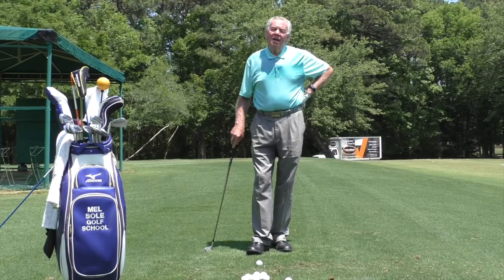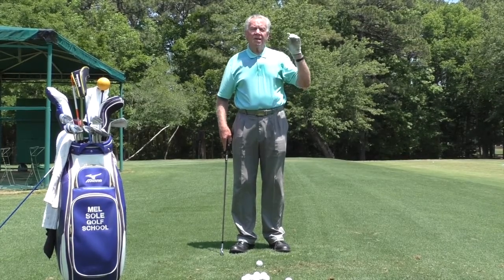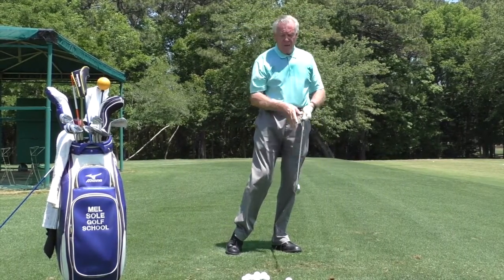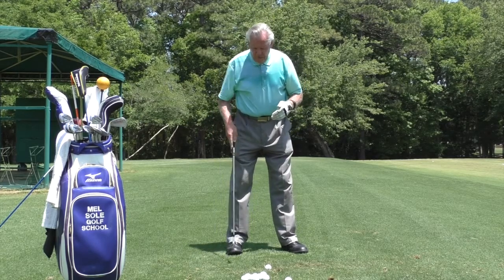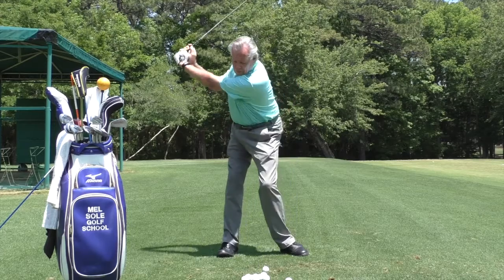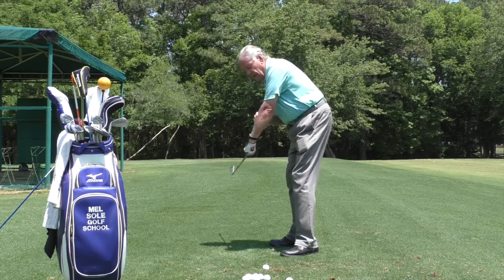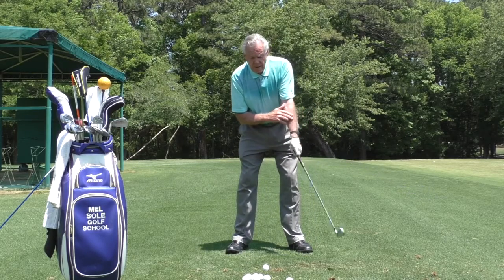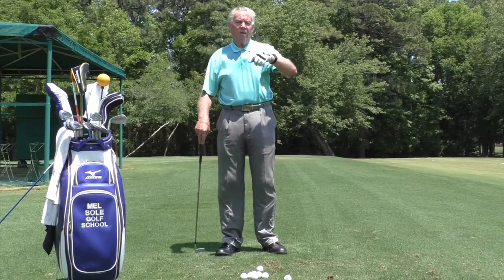Mel Sole Golf Tips: Finding Your Power Source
Today, Mel teaches you how to find your power source.